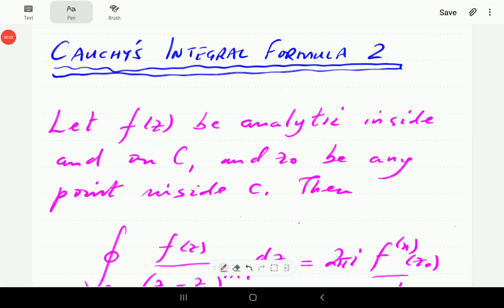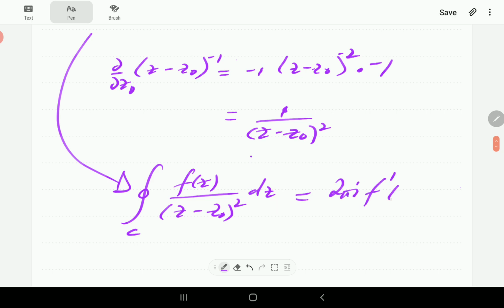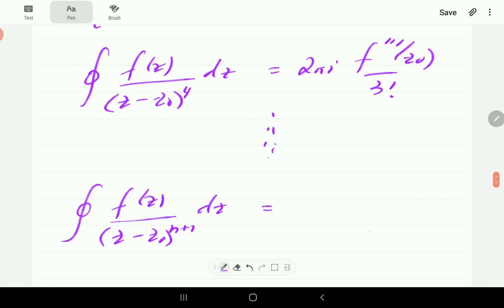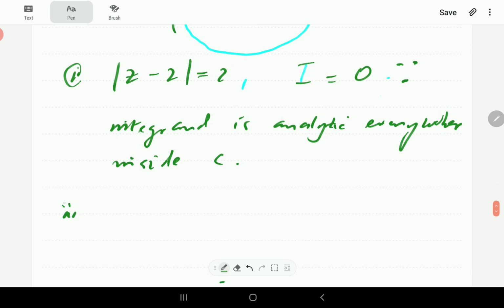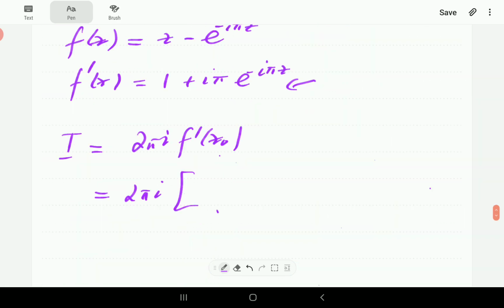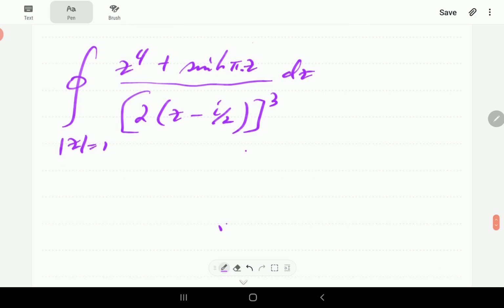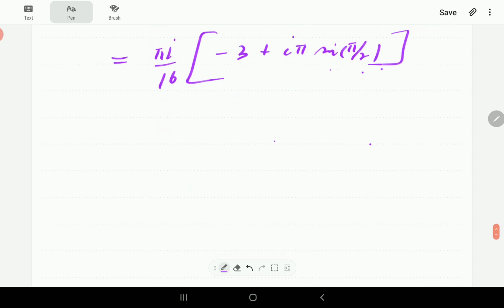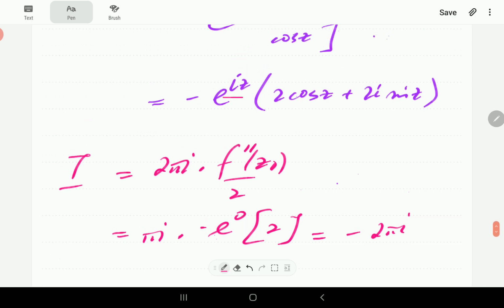MAT313 Cauchys Integral Formula 2